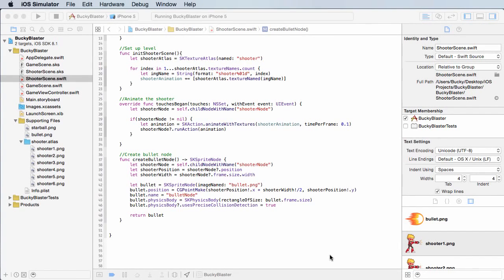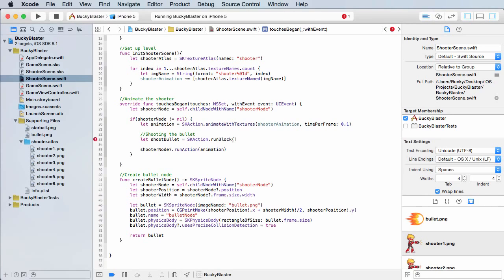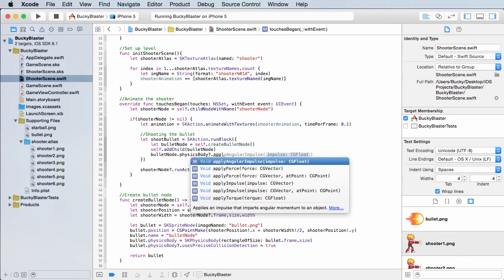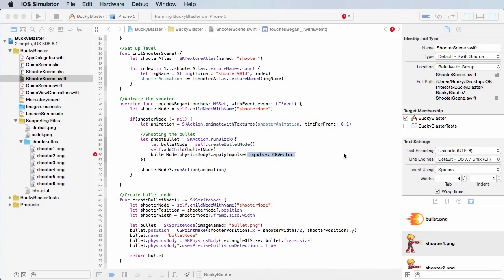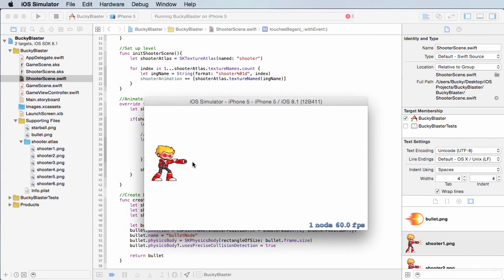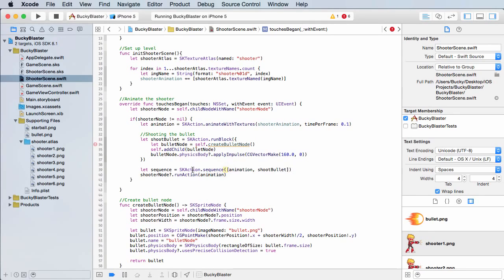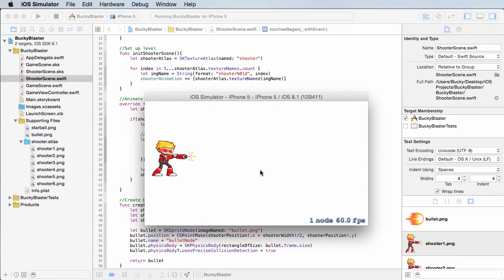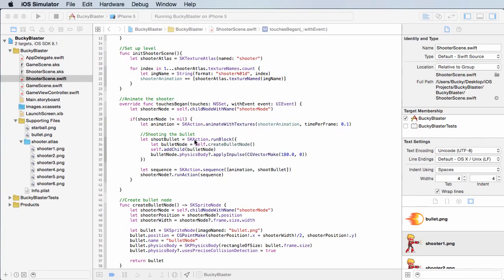iOS Development with Swift Tutorial 38 - Firing the Bullet